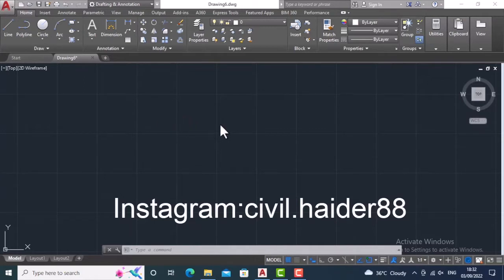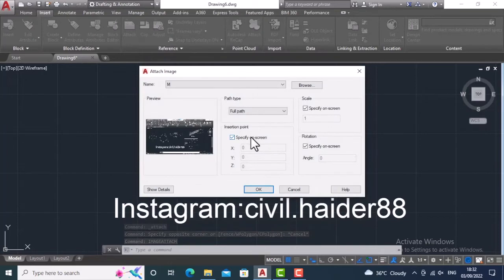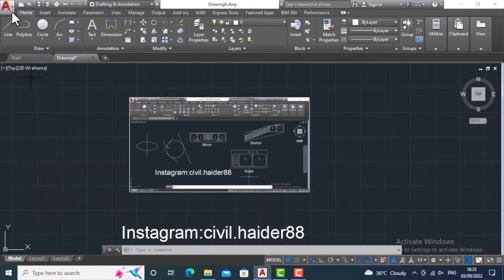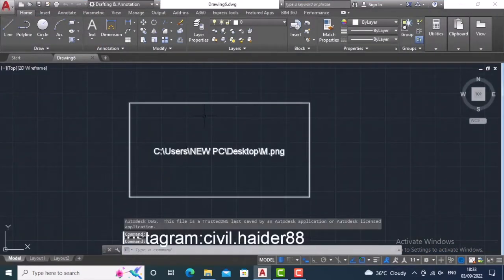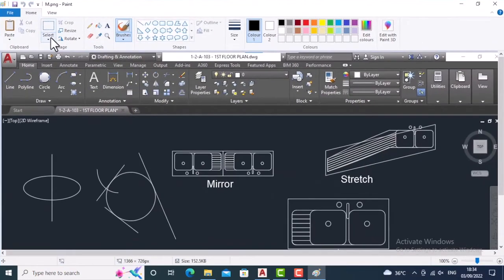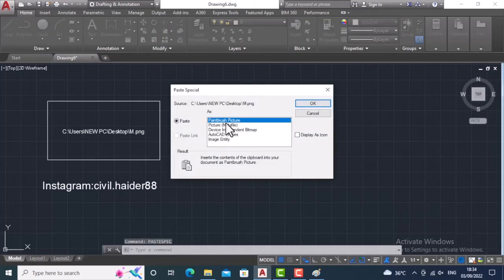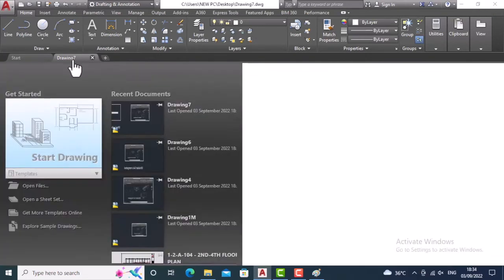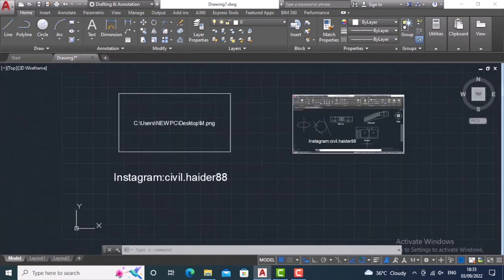Simple Trick To Avoid Missing Links when Insert Image In AutoCAD.